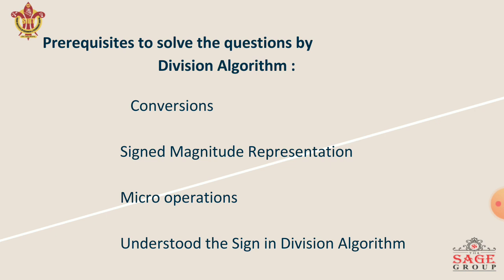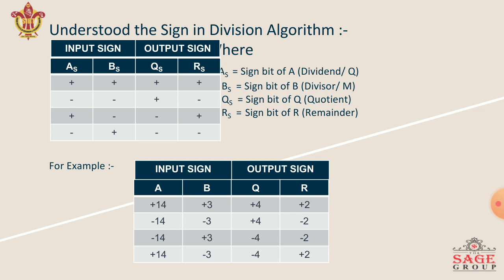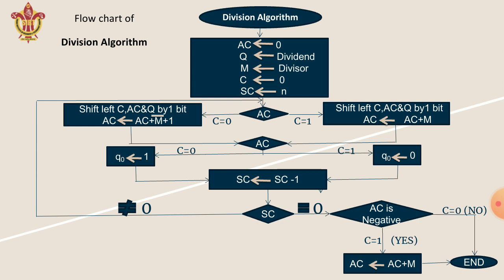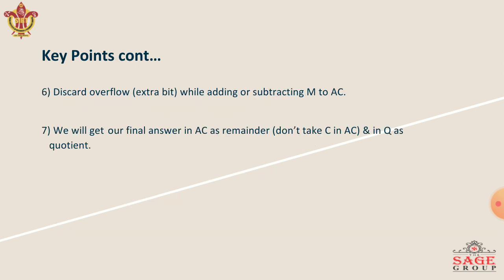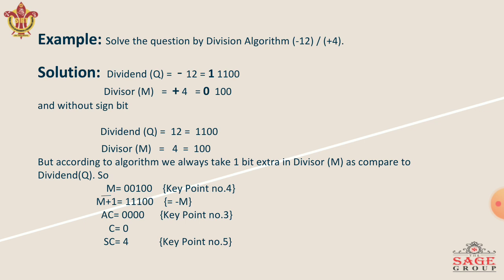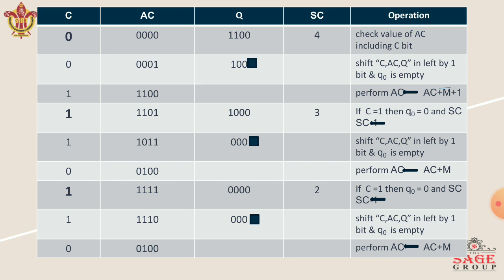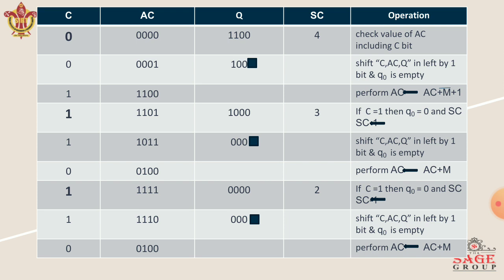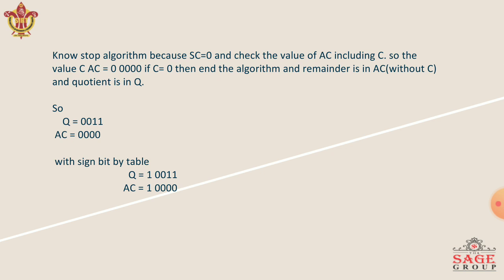Division Algorithm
A division algorithm provides a quotient and a remainder when we divide two number. They are generally of two type slow algorithm and fast algorithm. Slow division algorithm are restoring, non-restoring, non-performing restoring, SRT algorithm and under fast comes Newton–Raphson and Goldschmidt.
In this article, will be performing restoring algorithm for unsigned integer. Restoring term is due to fact that value of register A is restored after each iteration.
Let’s pick the step involved:
Step-1: First the registers are initialized with corresponding values (Q = Dividend, M = Divisor, A = 0, n = number of bits in dividend)
Step-2: Then the content of register A and Q is shifted left as if they are a single unit
Step-3: Then content of register M is subtracted from A and result is stored in A
Step-4: Then the most significant bit of the A is checked if it is 0 the least significant bit of Q is set to 1 otherwise if it is 1 the least significant bit of Q is set to 0 and value of register A is restored i.e the value of A before the subtraction with M
Step-5: The value of counter n is decremented
Step-6: If the value of n becomes zero we get of the loop otherwise we repeat from step 2
Step-7: Finally, the register Q contain the quotient and A contain remainder